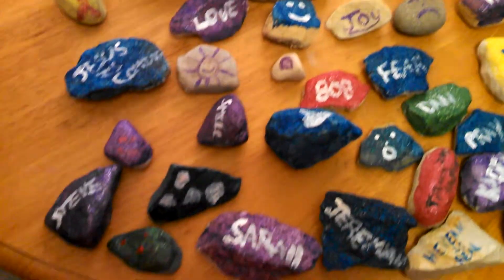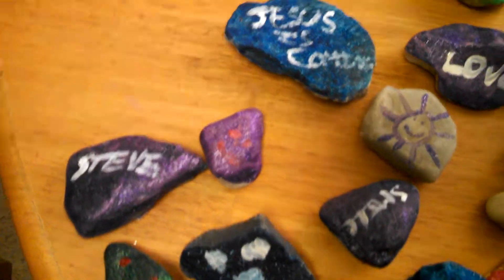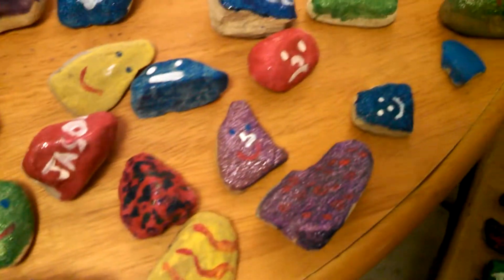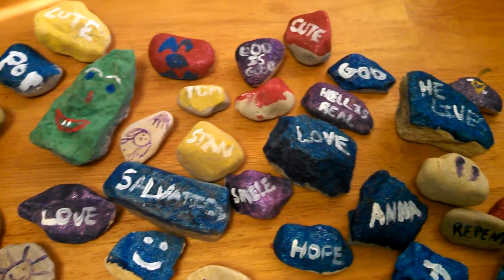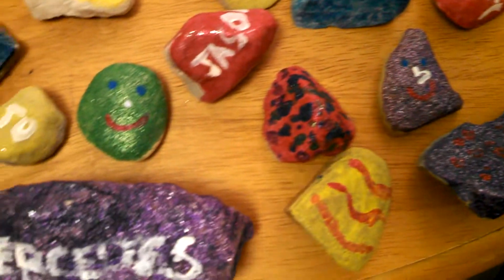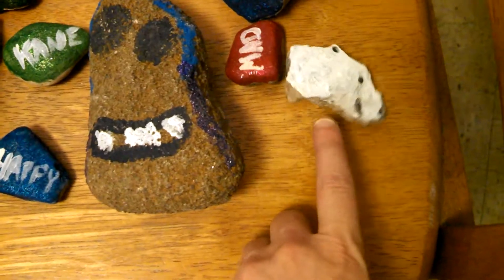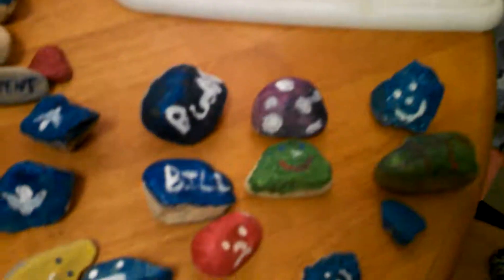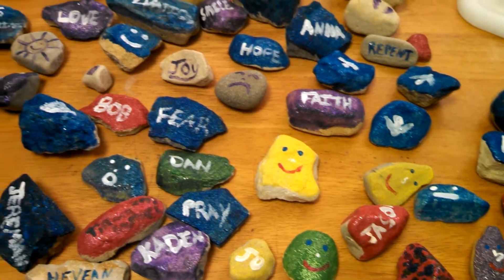91 More Rocks That R Ready 2 Hide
If you would like to see the house that I am talking about. Here is the link to the house that needs tons of work If you are interested in helping me fix this house.

Videos Made With:
Motorola Droid RAZR M XT907 @
Paint Brushes @